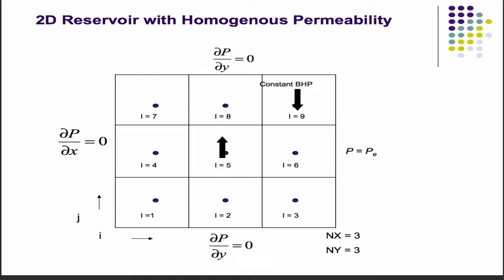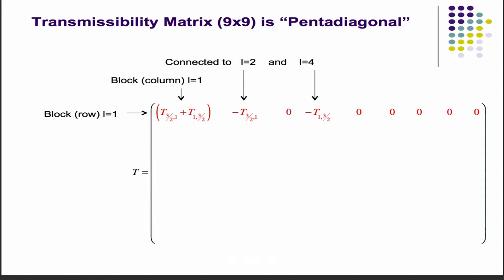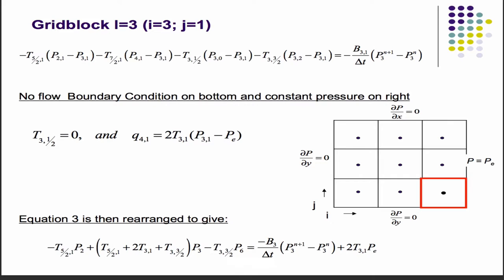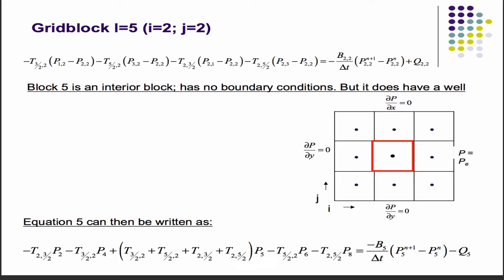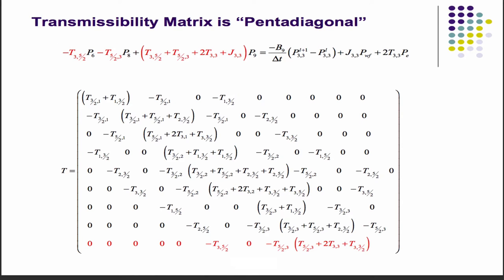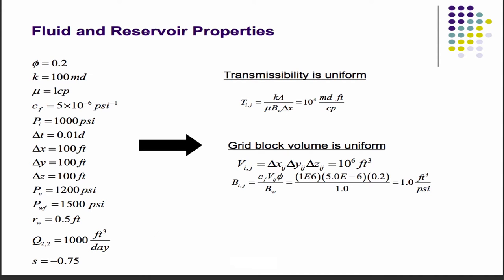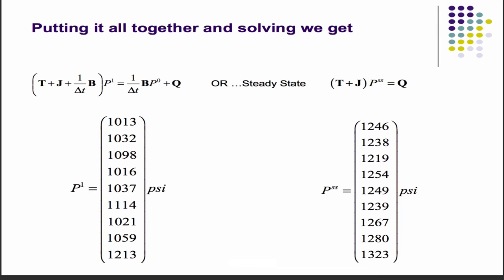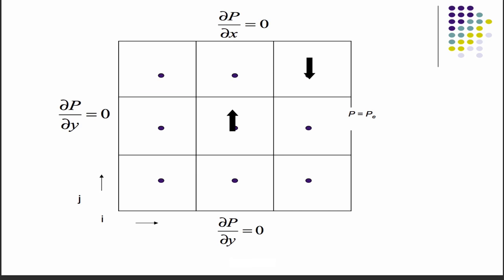2D Example Problem